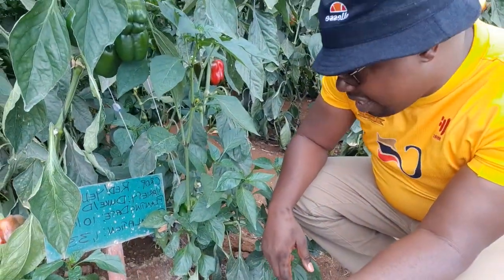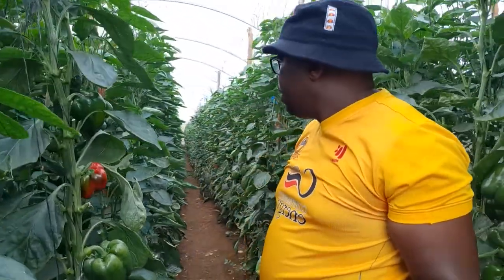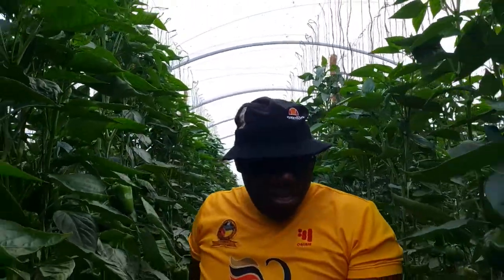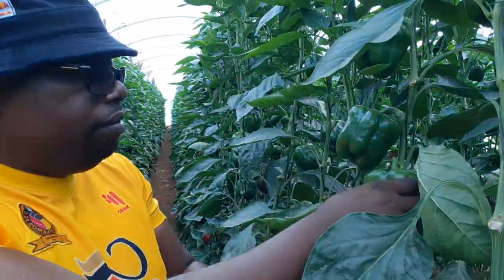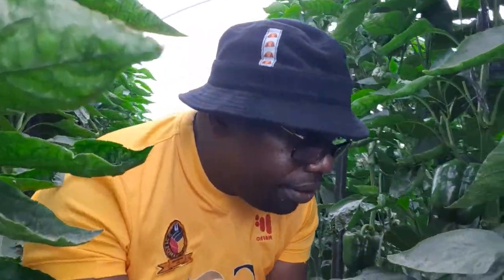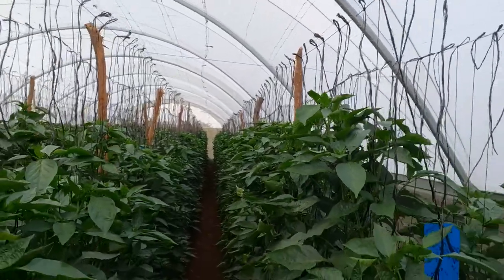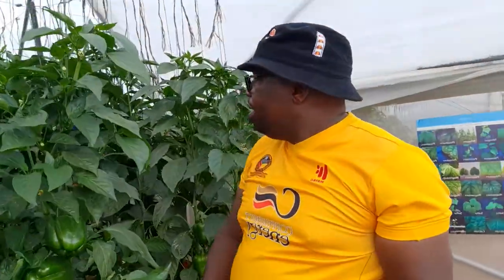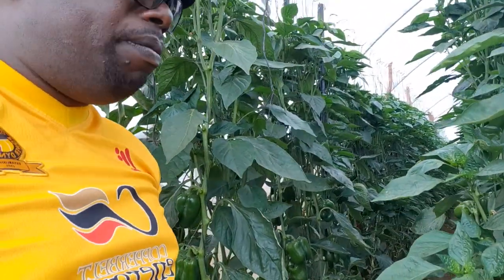Efficacy of Greenhouse in sweet pepper production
In this video,  Mr Panuka does a weekly review of Greenhouse # 3 which has sweet pepper.